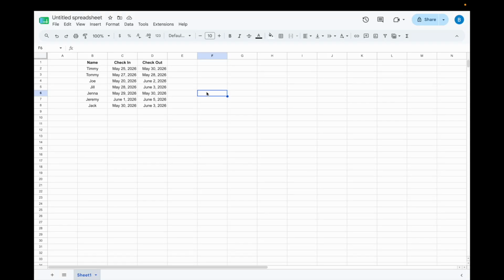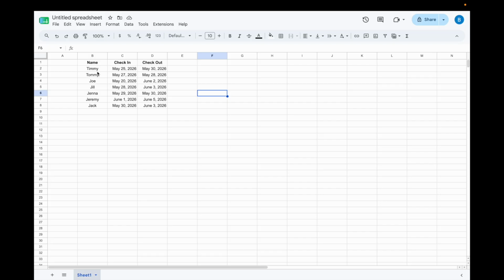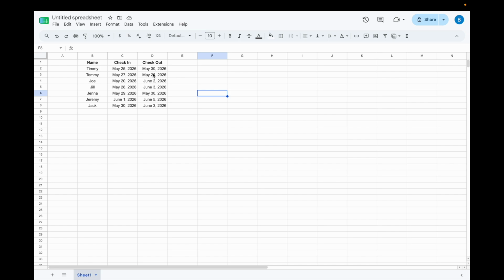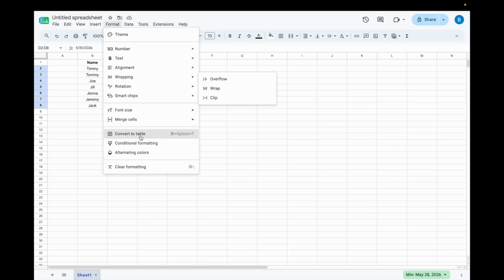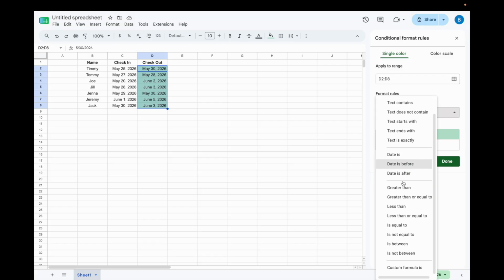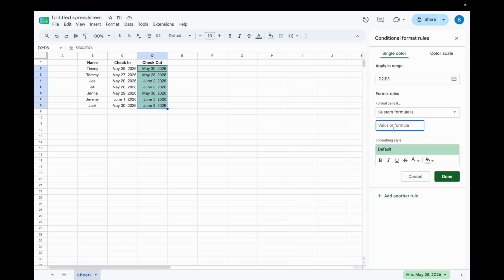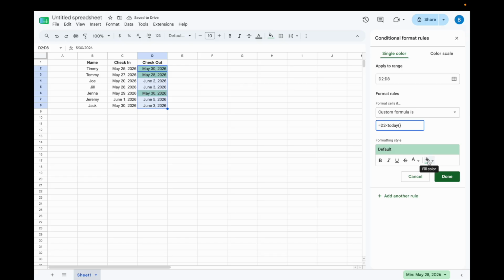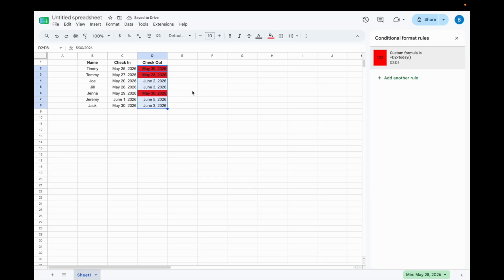How To Highlight Expirations Or Due Dates In Google Sheets (2026) | Google Sheets Tutorial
Learn how to highlight expirations or due dates in Google Sheets with this easy step-by-step Google Sheets tutorial. Highlighting important dates can help you keep track of upcoming deadlines, subscription renewals, invoice due dates, certifications, warranties, and other time-sensitive information. By using conditional formatting, Google Sheets can automatically highlight dates based on how close they are to today.

In this Google Sheets tutorial, you'll learn exactly how to select your date column, open the Format menu, choose Conditional Formatting, and create rules that automatically highlight upcoming or overdue dates. You can configure Google Sheets to display different colors for expired dates, dates due soon, and future dates that are still within a safe timeframe.

Conditional formatting is especially useful because it updates automatically as time passes. For example, you can highlight overdue dates in red, due dates within the next 30 days in yellow, and future dates in green. This allows you to quickly identify items that require attention without manually reviewing every date in your spreadsheet.

In this step-by-step guide, you'll learn how to create expiration date alerts, highlight overdue deadlines, customize color-coded date rules, and apply formatting to entire columns. We'll also cover how to use formulas with TODAY() to create dynamic date tracking systems that update automatically every day.

If you're searching for how to highlight expirations in Google Sheets, how to highlight due dates in Google Sheets, how to use conditional formatting for deadlines, or how to automatically color-code dates based on expiration status in Google Sheets, this tutorial has everything you need.